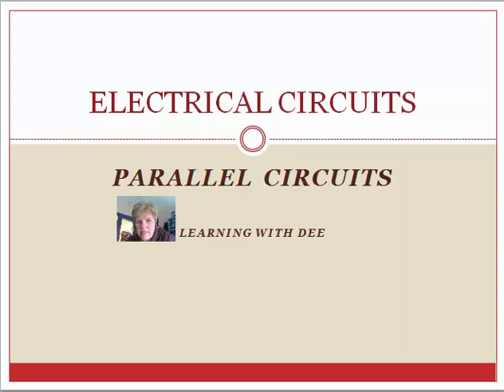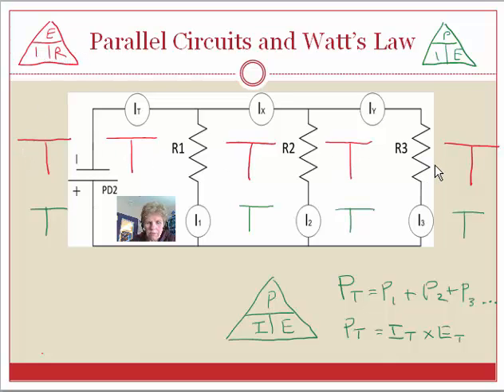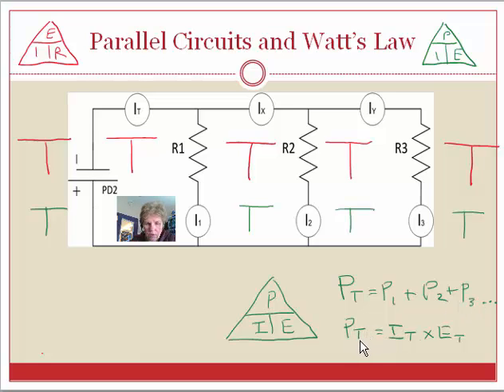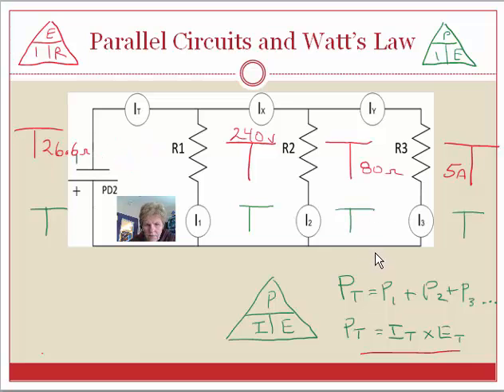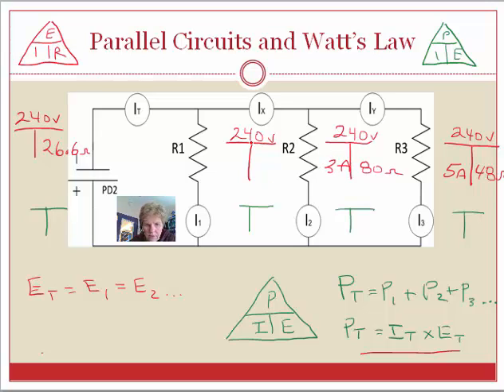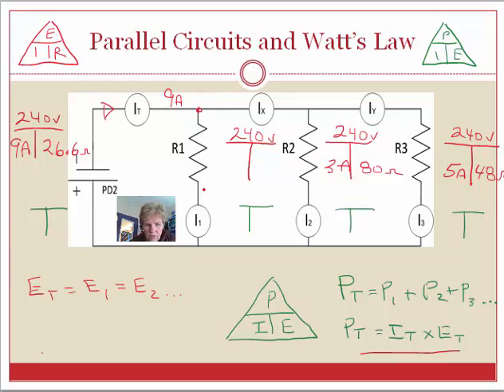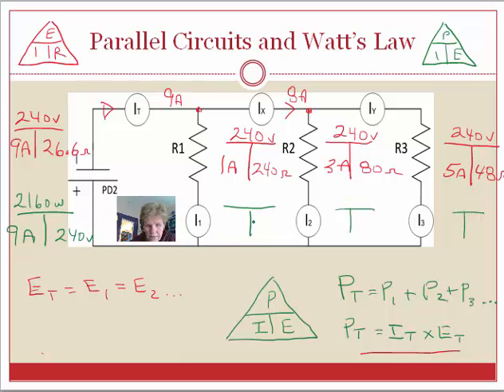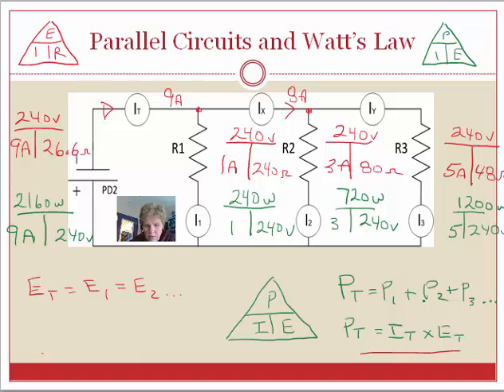Parallel Circuits: Use Watt's Law to calculate volts, amps and watts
This video will teach you how to use ohm's law and watts law in a parallel circuit.